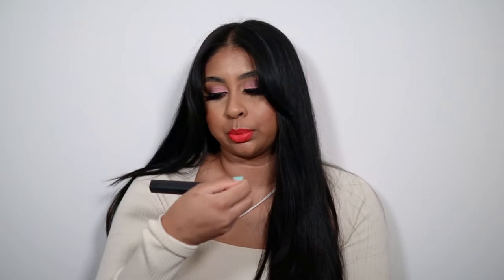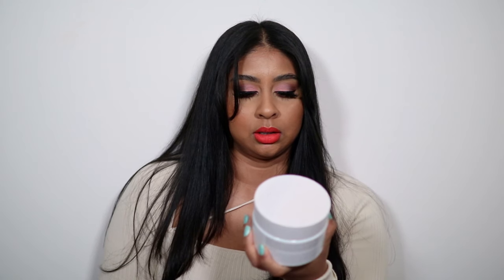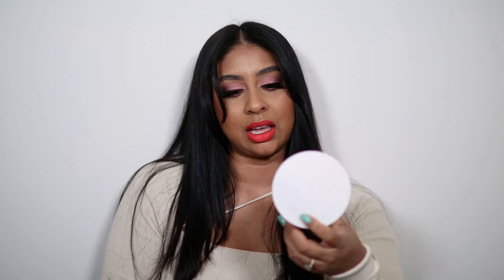MY OCTOBER BEAUTY FAVOURITES! YOU NEED THESE!